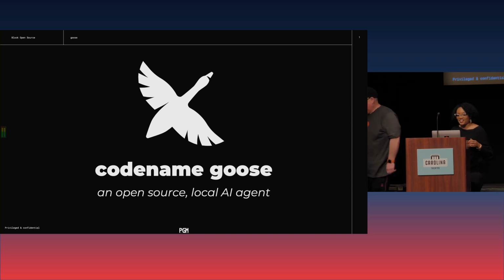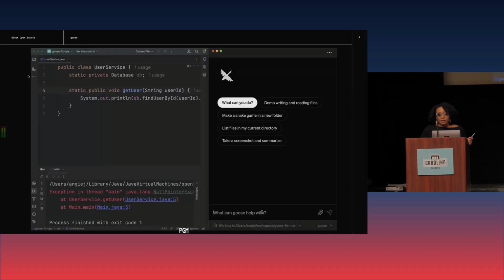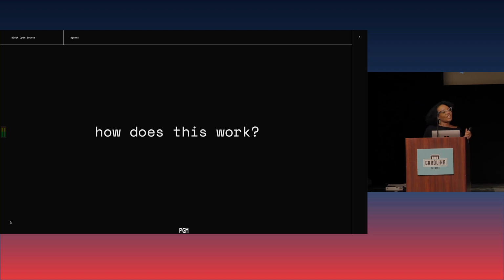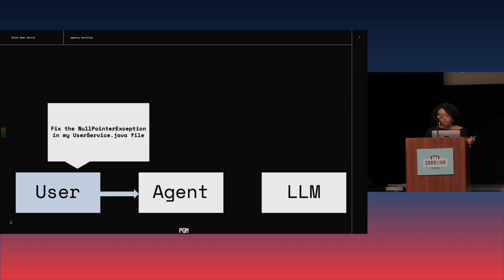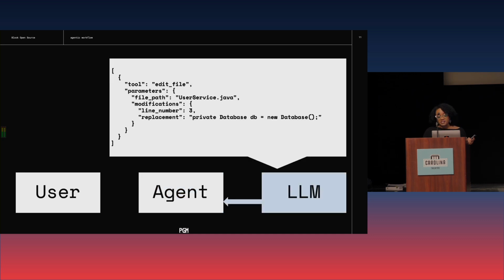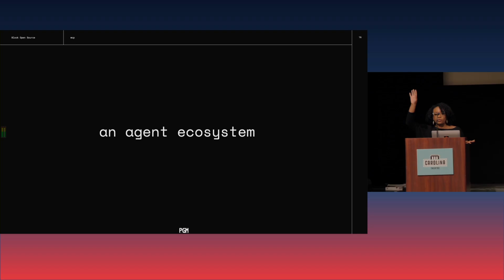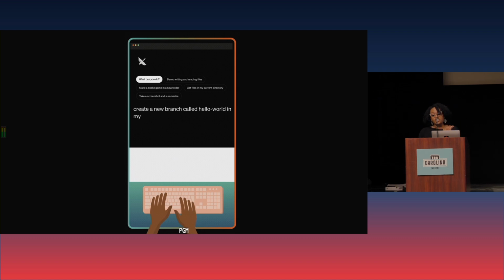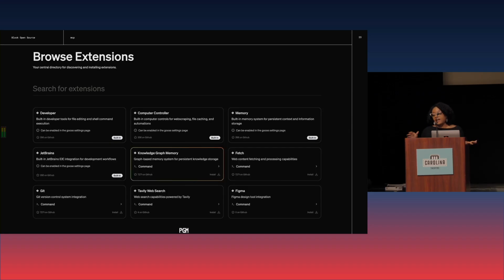Codename Goose: An open source local AI agent built on MCP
Meet Goose, the open source AI agent that’s changing how developers work. In her lightning talk at All Things Open, Angie Jones from Block shares how Goose goes beyond generating code to actually fixing errors, running commands, and automating workflows. Learn how this agent leverages 1,700+ MCP servers, connects with your favorite LLMs, and integrates with tools like JetBrains, VS Code, and Google Drive to make development faster and more efficient.

Presented at All Things Open AI 2025
Presented by Angie Jones - Block

Title: Codename Goose: An Open Source Local AI Agent Built on MCP
Abstract: AI coding assistants are evolving fast, but most are limited to generating code. Codename Goose, an open source AI agent, takes it further by actually running commands, fixing code, and interacting with your development environment like a true assistant.

Unlike cloud-based AI tools that rely on proprietary APIs, Goose runs locally on your machine and allows you to use the LLM of your choice, giving you full control over its actions and integrations. It’s built on the Model Context Protocol (MCP), an open standard that connects Goose to 1,700+ extensions giving it the ability to fetch data, interact with your databases, IDEs, GitHub repos, Google apps, and much much more.

In this session, we’ll explore:

* How Goose turns LLMs into actionable agents, capable of more than just code suggestions.
* How Goose is infinitely extensible, letting you integrate it with any LLM and any API.

Goose is local-first, developer-first, and open source. Come see it in action and learn how to build, ex